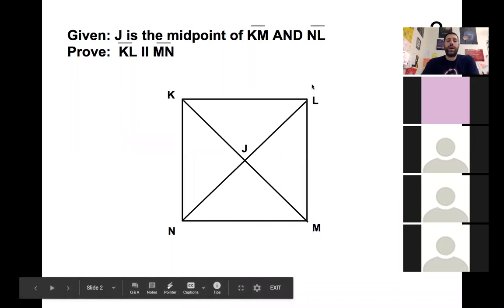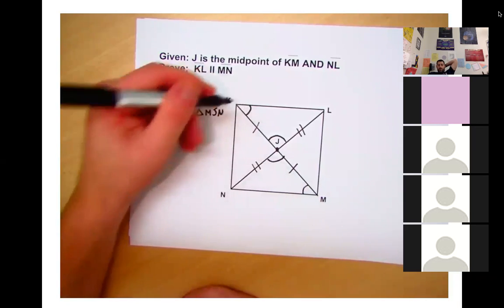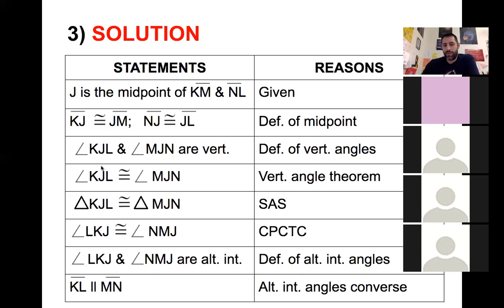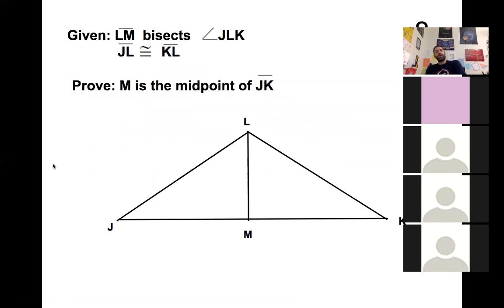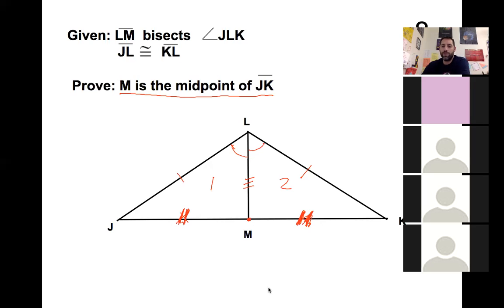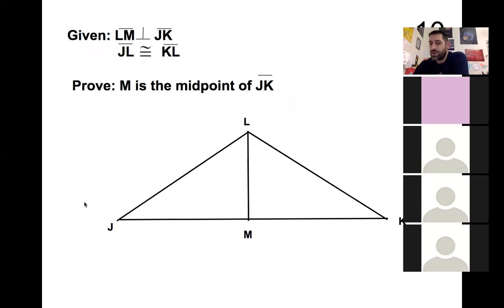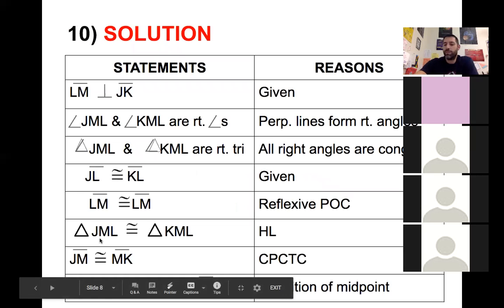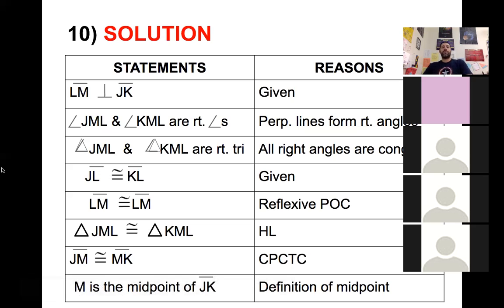6.2C Triangle Proofs - Beyond CPCTC